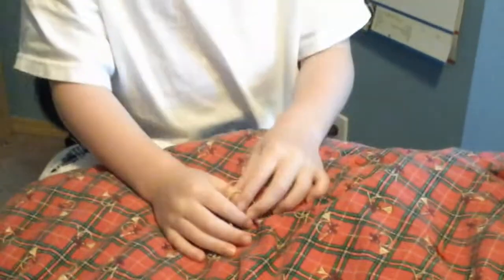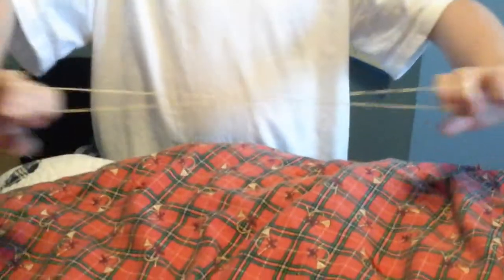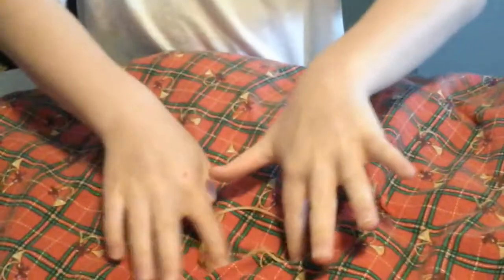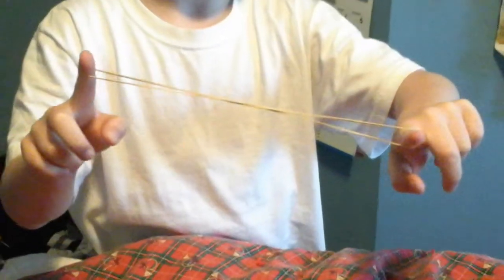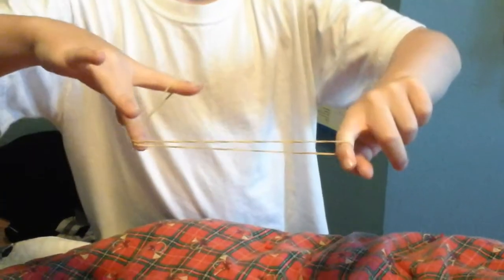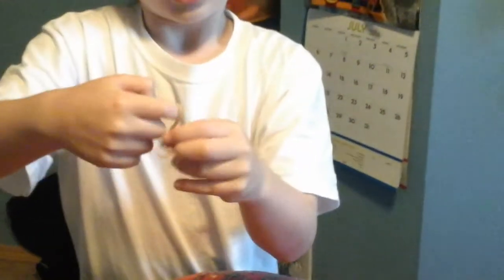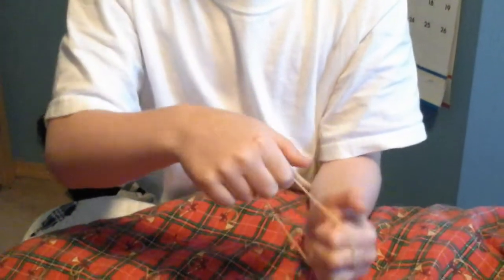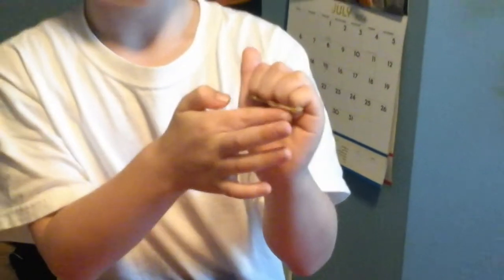Cool rubber band magic trick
Let me show you a cool trick you can do easily!